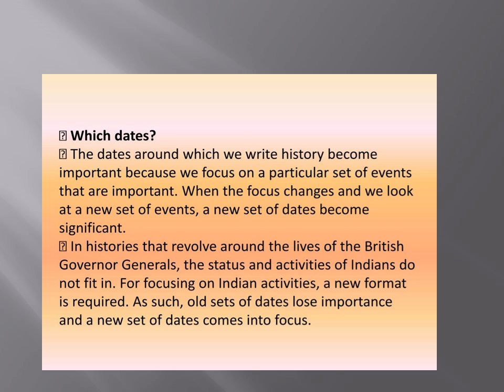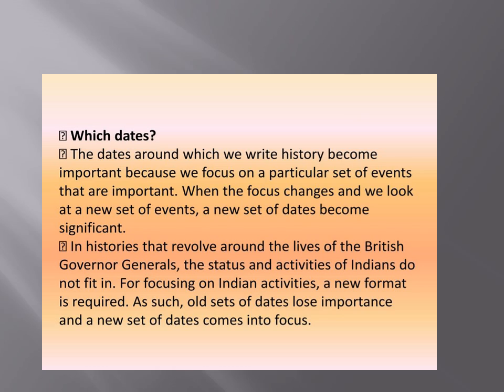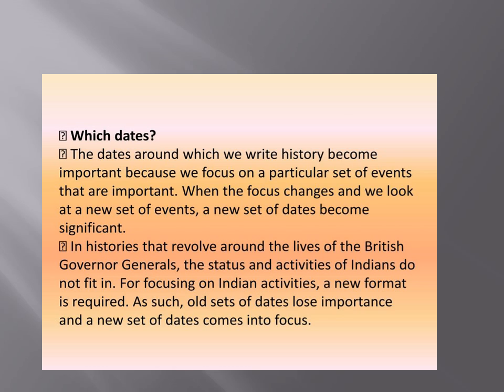how when where module 1